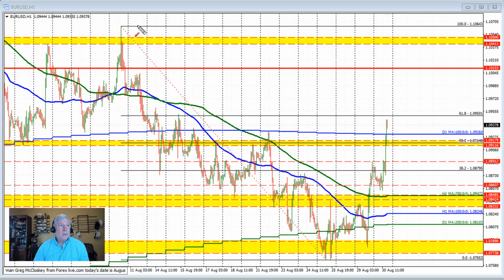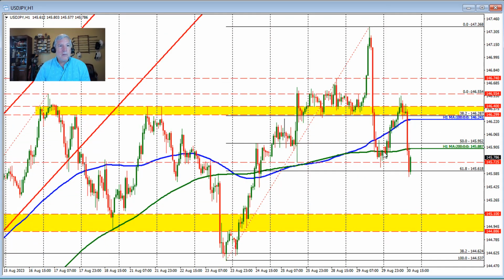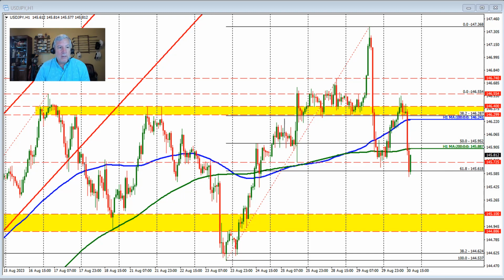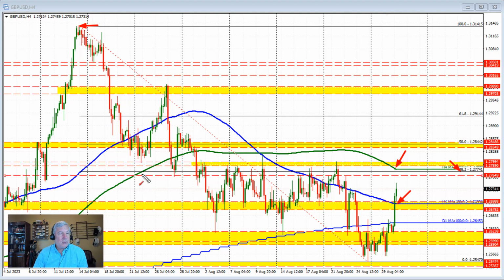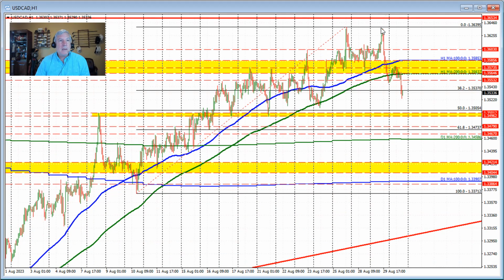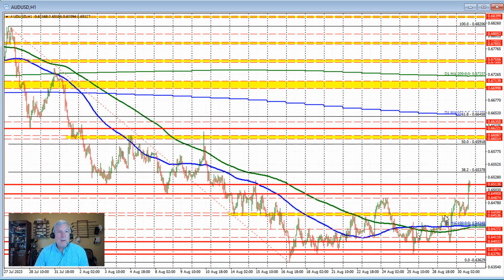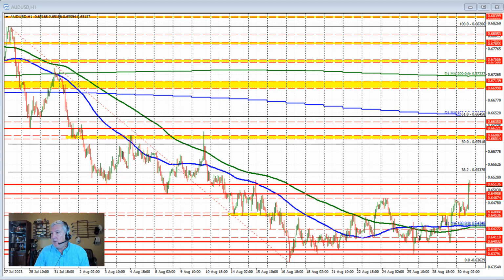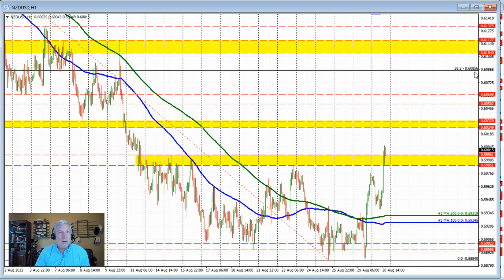US dollar moves lower vs all the major currencies. The greenback is the weakest currency.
The US dollar is currently exhibiting weakness against all major currencies, marking a notable shift in the forex market dynamics. This change raises important questions about the associated risks and potential targets for major currency pairs.

In this analysis, we delve into the implications of the US dollar's decline and the opportunities it presents for traders and investors. We explore potential risk factors and identify key price targets for major currency pairs in light of this shift in market sentiment.

Stay informed about the evolving forex landscape and be prepared to make well-informed trading decisions in response to the US dollar's current performance.